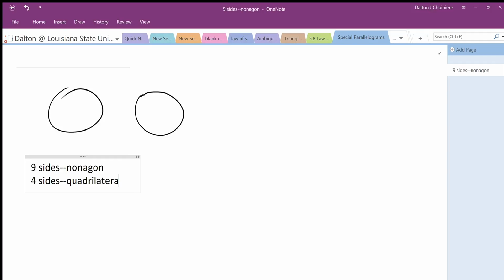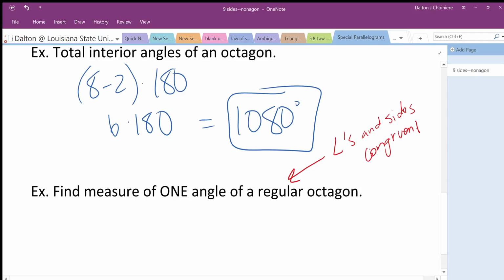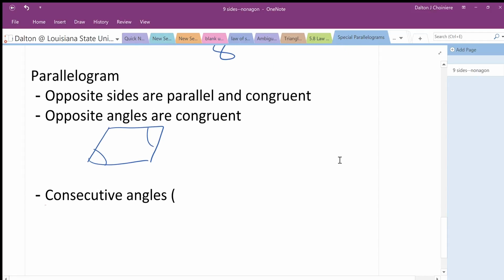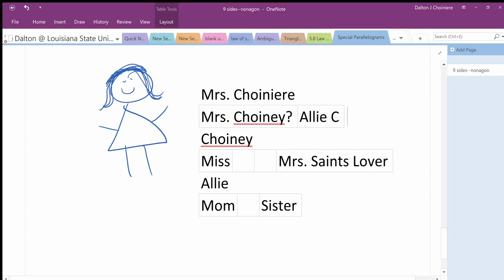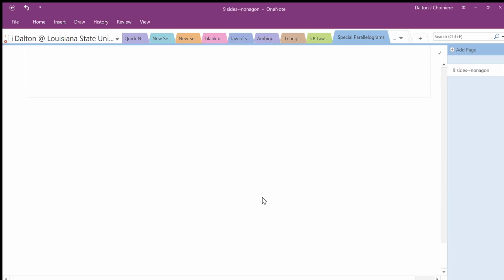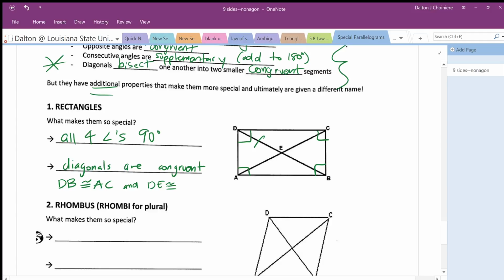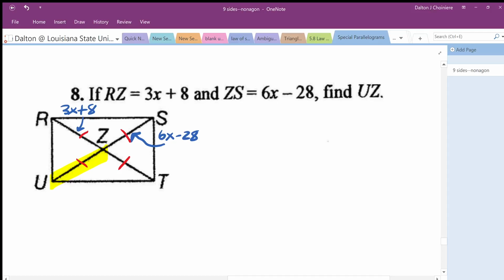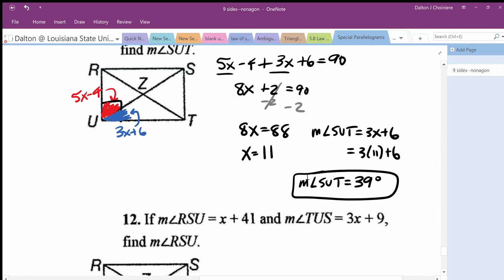Special Parallelograms Rectangles